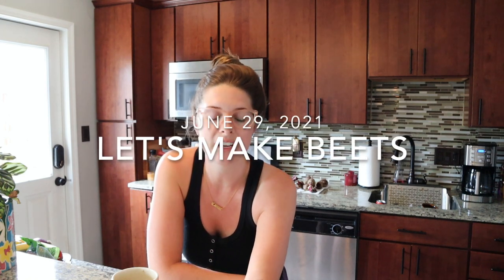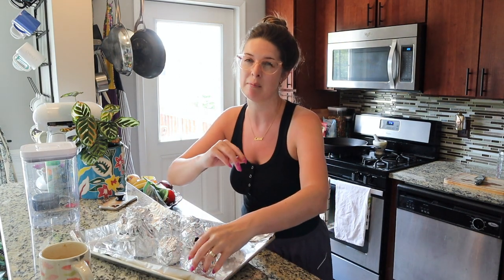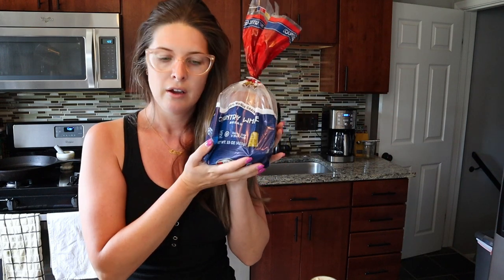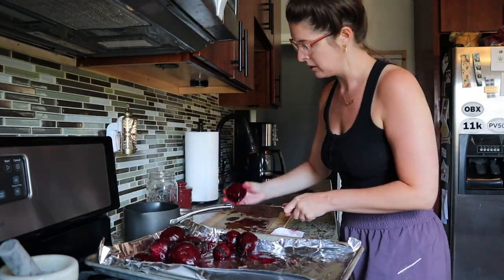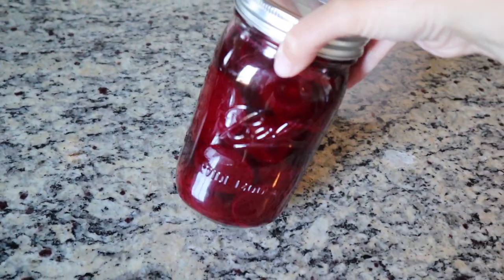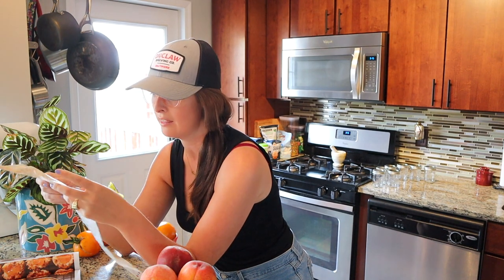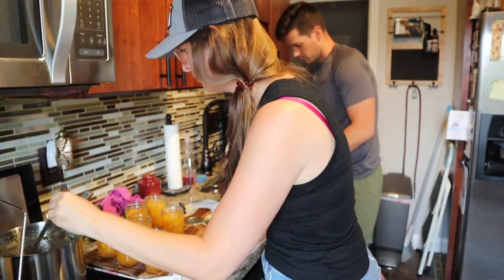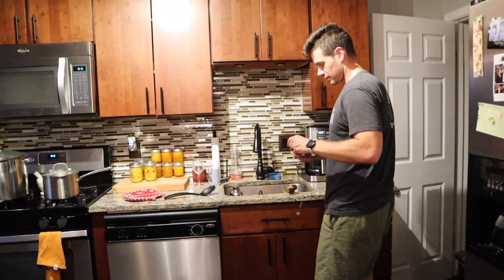VLOG: Canning & Preserving Beets, Corn Relish, and Peach Jam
You're probably thinking, "did I read that title correctly?". The answer is yes, yes you did. I'm back on my urban homestead kick (I use that term very loosely), and in an effort to preserve all of the food we're growing along with what we're gathering from our CSA, I'm working on my canning and preservation skills. Rest assured, this is only a "day in my life" style vlog--our regular content will not be changing, but I enjoy sprinkling in some of the day-to-day activities I get into.

Cutex Ultra Powerful
Ball Canning & Preserving Book
Better Homes & Garden Preservation Magazine
First Time Gardener by Jessica Sowards